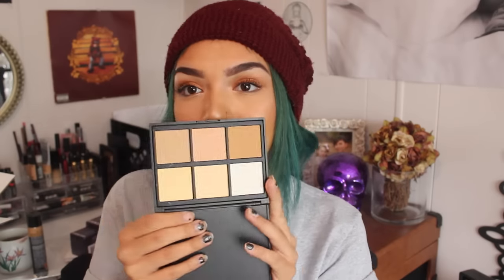Huge Haul! Skin Care, Make-up ETC. //2016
BEFORE you guys kill me in the comments YES, I now there was lipstick on my teeth it happens guys, it happens! Hahaha anyways, enjoy the video guys if you have any questions, ideas or requests leave them down below please! :)

Donut's Channel! (she told me about the blushes and stuff)

BEST DAMN BEAUTY
“MariaG"

NAILHUR
"Gloriaa" for $$ OFF!

WHITEWITHSTYLE
“mariaagloriaa28”
to get YOUR Whitening System for only $28!!

“GLORIA15”

SIGMA
“ SIGMA2016”

-R E C E N T V I D S-

G_reezus

FTC: Most all of the products I feature in my videos i buy my damn self.  But once in a blue moon I’m lucky enough to have the opportunity to try out products that were sent to me for consideration, but no matter what, all thoughts and opinions expressed on my channel are very much my own. Im 1000% honest here you guys can trust that !

Filmed Using Canon t3i
Edited using iMovie ‘13

Eso Es Todo.